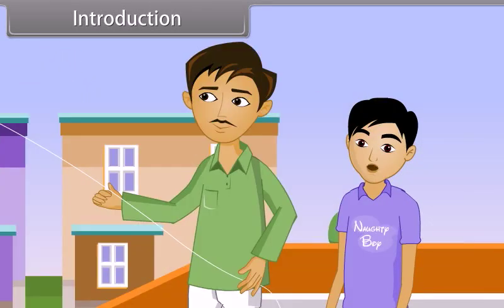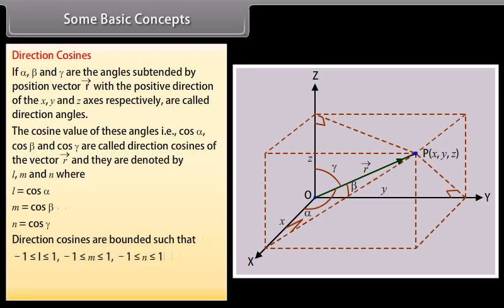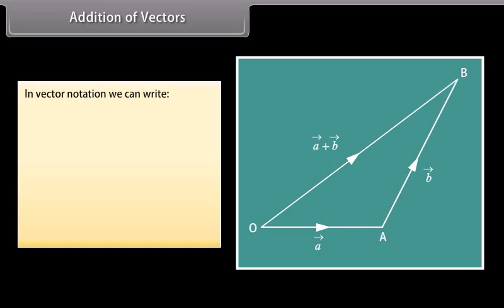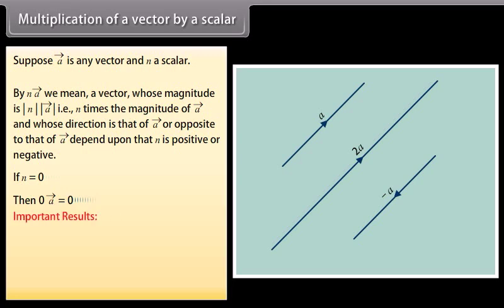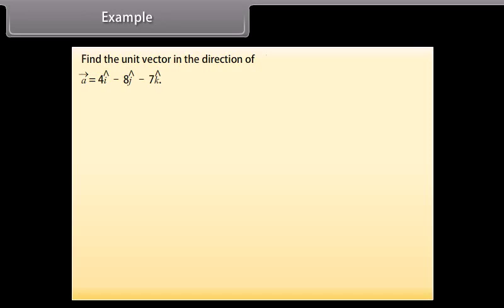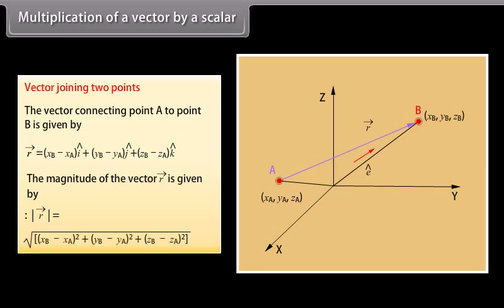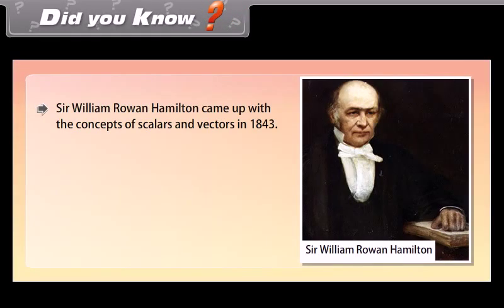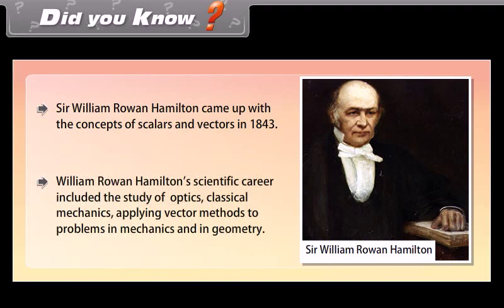class 11 math Vector Algebra